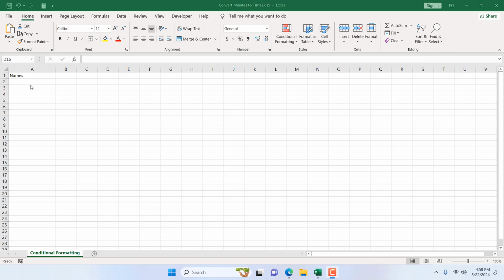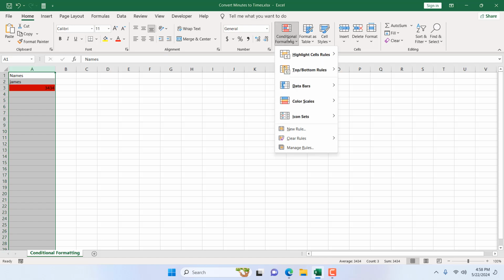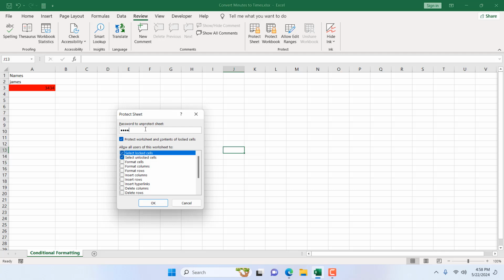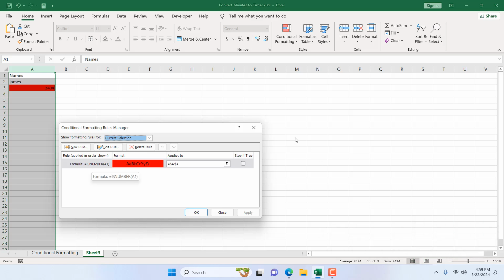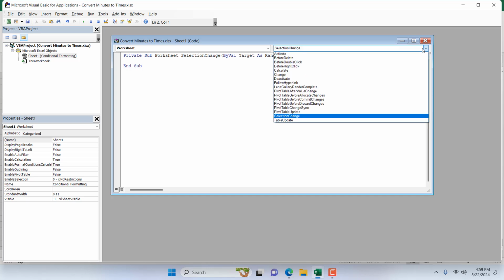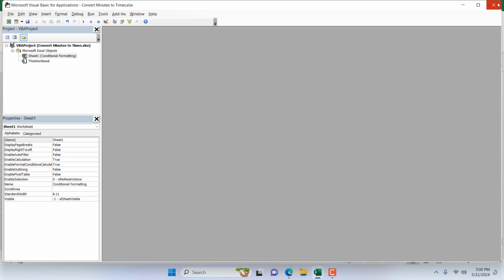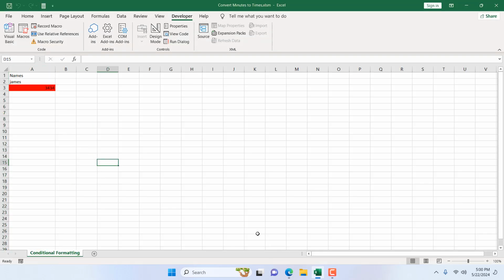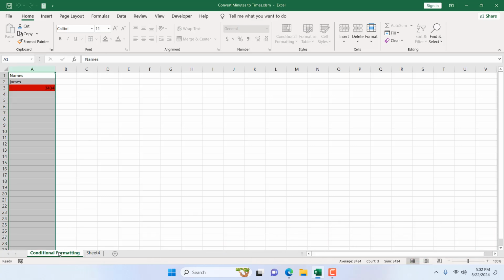How to Protect Conditional Formatting Rules in Excel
*How to Lock Conditional Formatting Rules in Excel*
Conditional formatting in Excel is powerful enough to let you apply specific formatting to cells based on specific standards, making it easier to analyze and visualize your data. However, protecting these formatting rules from copying or altering can be challenging. This advanced excel tutorial will discuss various methods to protect your conditional formatting rules, including using VBA (Visual Basic for Applications) to enhance security.

*Why Protect Conditional Formatting?*
Conditional formatting can be crucial for maintaining data integrity and clarity in reports and dashboards. Unauthorized changes or copying of these rules can lead to misinterpretation of data, errors, and inconsistencies. Therefore, protecting these rules is essential, especially in shared workbooks.

*Standard Protection Methods*
*Password Protect the Worksheet*
Password-protecting the worksheet is one straightforward way to protect conditional formatting rules. This prevents users from making changes to the cells, including altering or viewing conditional formatting rules.
*Steps to Password Protect a Worksheet:*
1. Go to the “Review” tab.
2. Click “Protect Sheet”.
3. Enter a password and select the actions you want to allow the users to perform.
4. Click “OK” and confirm the password.
While this method prevents users from changing or viewing the conditional formatting rules directly, it does not stop them from copying the range to a new sheet where the protection does not apply.

*Advanced Protection Using VBA*
To enhance the security of your conditional formatting rules, you can use VBA to prevent users from copying and pasting the formatting to another sheet. Here’s how you can achieve this.
*Using VBA to Disable Copy Mode*
By using the “Worksheet_Deactivate” event in VBA, you can disable the copy mode when a user tries to move away from the sheet. This prevents the conditional formatting from being copied to another sheet.
*Steps to Implement VBA Protection:*
1. Press “Alt + F11” to open the VBA editor.
2. In the Project Explorer, double-click the sheet you want to protect (e.g., “Sheet1”).
3. Enter the following VBA code:
    Private Sub Worksheet_Deactivate()
        Application.CutCopyMode = False
    End Sub
4. Close the VBA editor and return to your Excel workbook.

The “Worksheet_Deactivate” event triggers every time the worksheet is deactivated (when the user switches to another sheet). By setting “Application.CutCopyMode = False”, this code clears the clipboard, preventing any copied data (including conditional formatting) from being pasted into another sheet.
Protecting conditional formatting rules in Excel requires a combination of standard protection methods and advanced VBA techniques. While password-protecting sheets and workbooks provide a basic level of security, VBA can significantly enhance protection by preventing copying and pasting of conditional formatting to unprotected sheets. By implementing these measures, you can ensure the integrity and security of your conditional formatting rules, thereby maintaining the accuracy and reliability of your data analysis.
Remember, VBA scripts need to be saved in a macro-enabled workbook (“.xlsm”). Always test your VBA code in a copy of your workbook to ensure it works as expected without causing unintended issues.